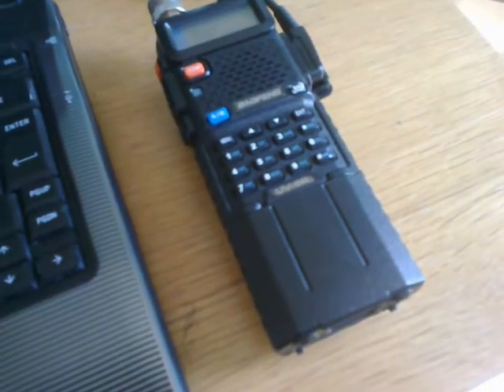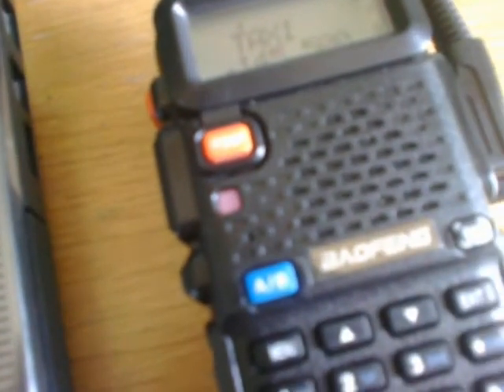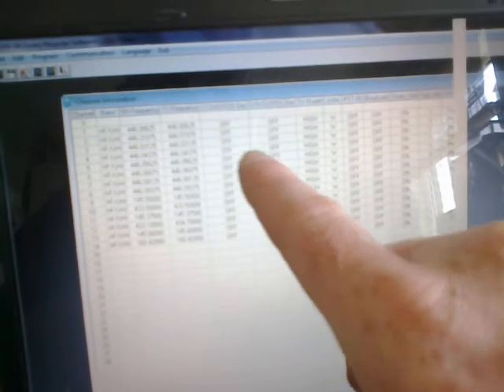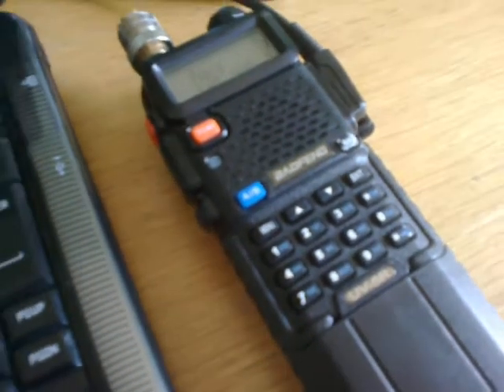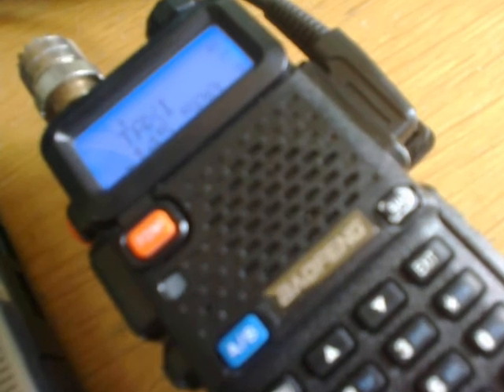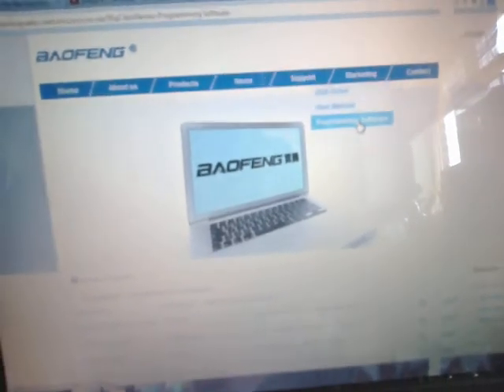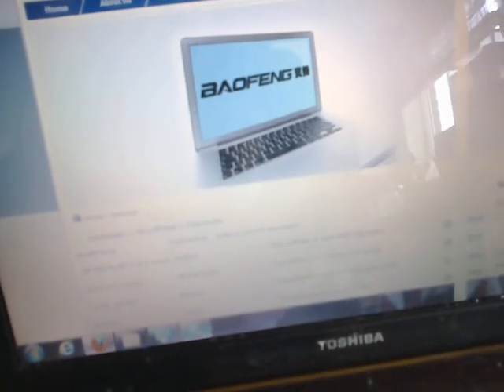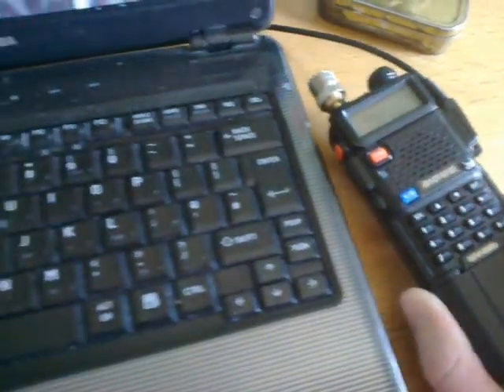Baofeng UV-5R program software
as said in the video i could not get this to work for a while,
i used chirp til some one said try the new down load,,,
and it workd :D